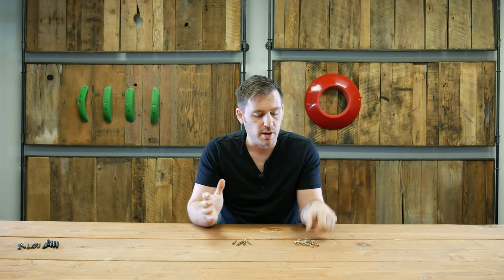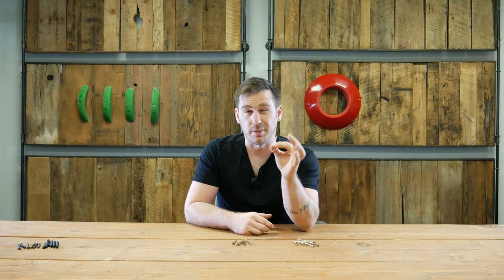Screws for Climbing Walls and Routesetting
Simply put, GRK screws are some of the toughest screws around. These aren’t one and done screws. Use them time and time again without fear of the head breaking off.

GRK screws are so good that they’re literally the only screw we recommend for installing climbing holds and training tools. They’re that trustworthy.